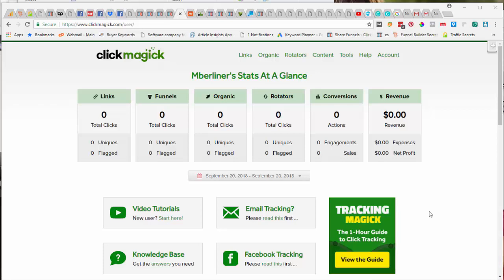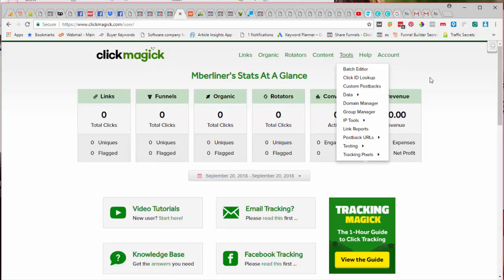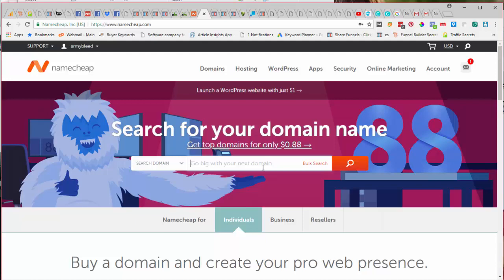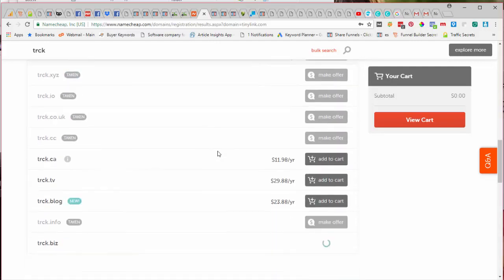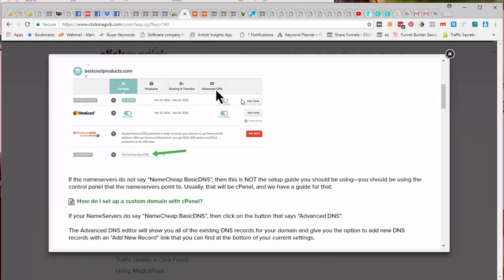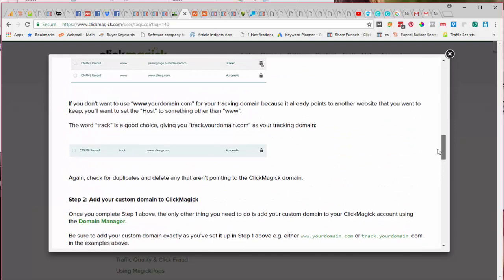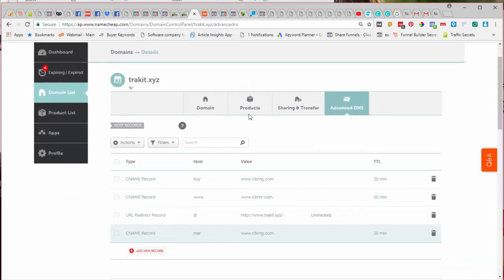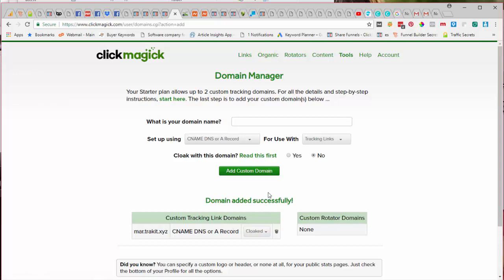Clickmagick Domain setup